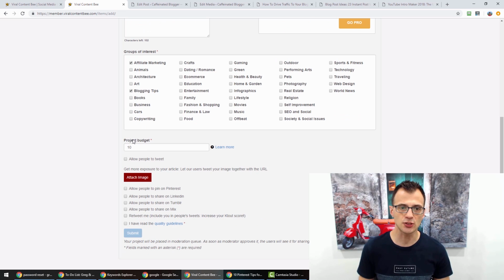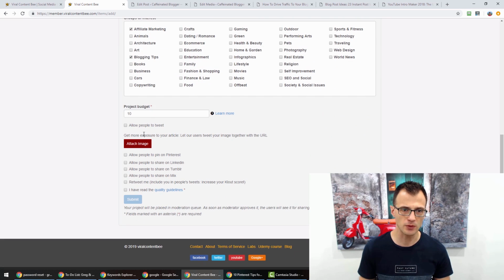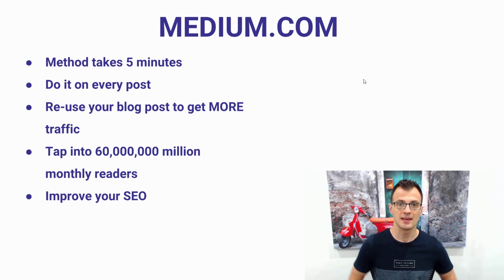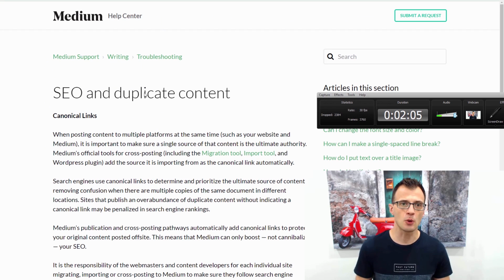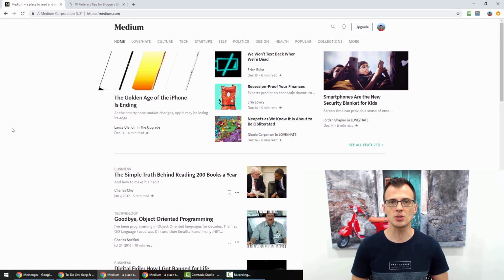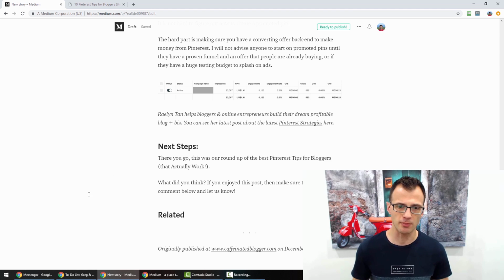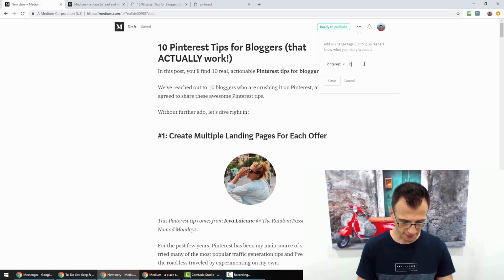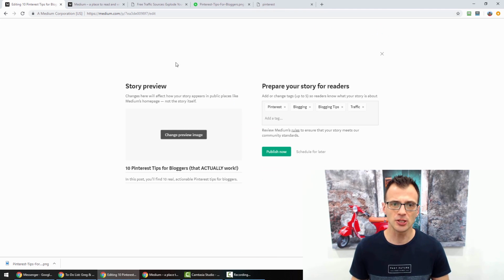How To Drive Traffic To Your Website (Fast!) 2019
Learn how to drive traffic to your website, fast and free, in 2019. These methods are complete free, and they work fast. Using them, you'll drive more traffic to your website or blog.

They work so fast, that you can increase website traffic today, if you implement them today.

Here is what I show:

Method #1: Viral Content Bee

This is an excellent way to get targeted website traffic.

You can implement this on a new site. If you register at this service, you essentially share other people's posts in exchange for them sharing your posts. It's brilliant.

It's definitely one of my favourite website traffic sources.

Method #2: Reposting Content on Medium.com

It's a brilliant traffic strategy.

You can import your existing blog posts into Medium.com (without any SEO penalty for duplicate content).

And Medium will send you near-instant referreal traffic, plus give your site a massive SEO boost.

Enjoy the video, and start driving more traffic to your website today!

Greg Kononenko (The Caffeinated Blogger)